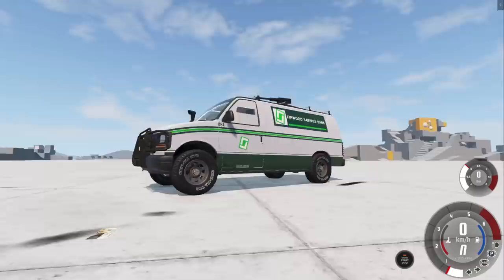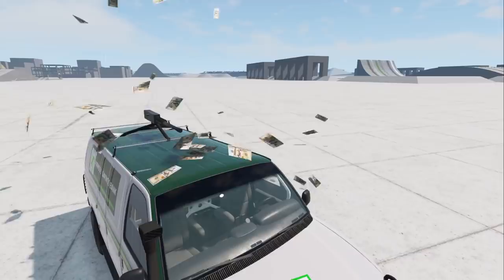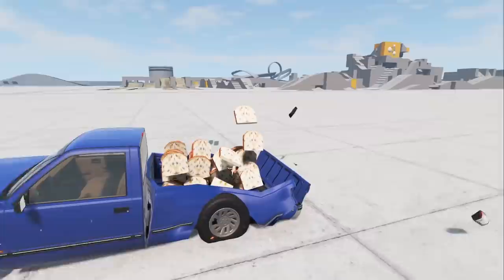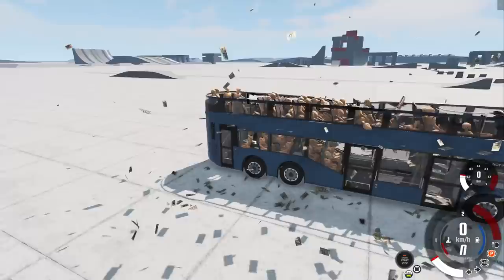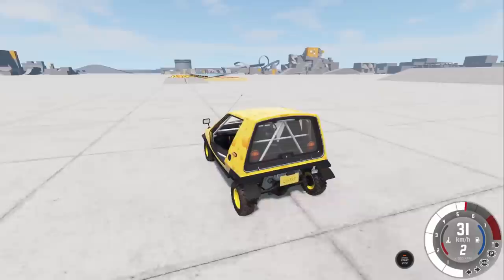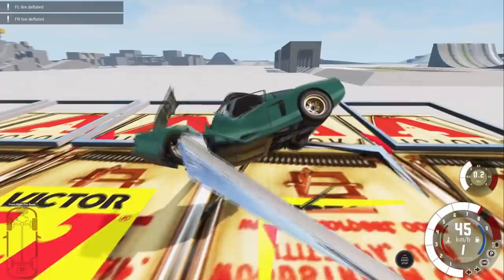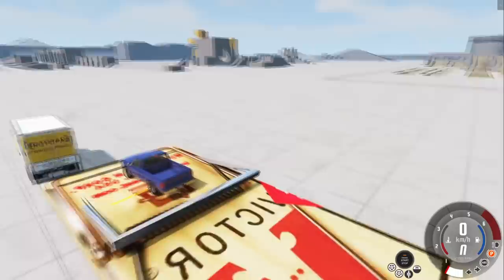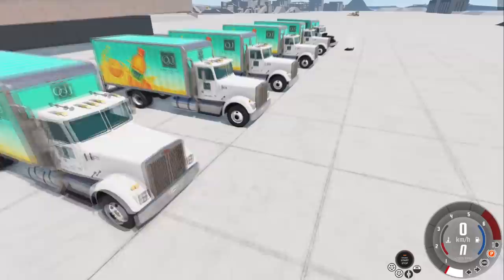Car VS Massive Mouse Trap - Satisfying Vehicle Destruction - BeamNG Drive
Welcome back to BeamNG Drive! Today in BeamNG a money heist goes wrong and I play with a massive mouse trap of destruction.

-Classics-

-Links-